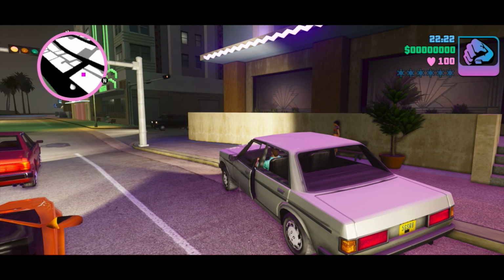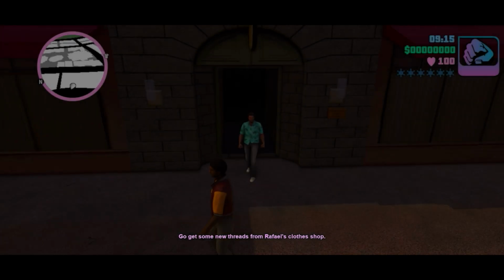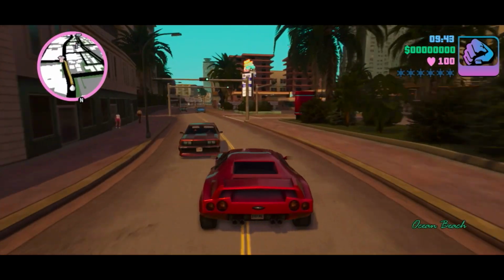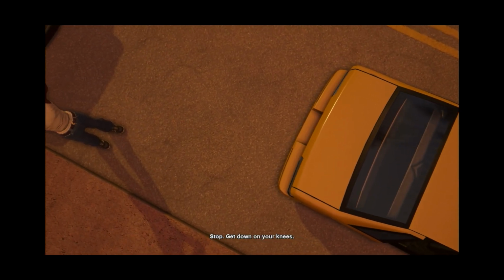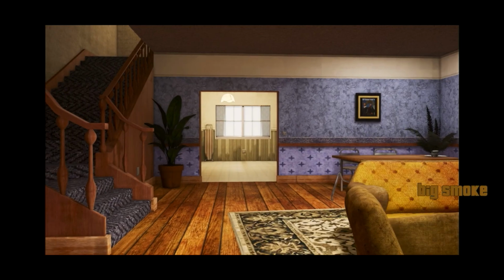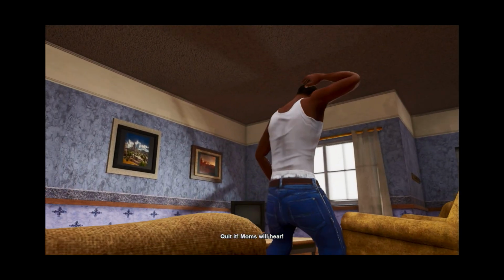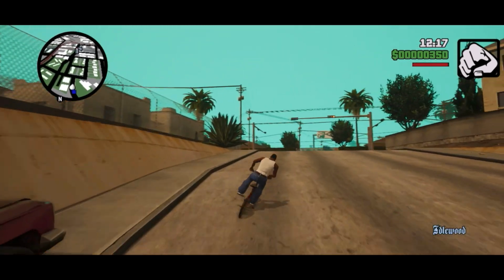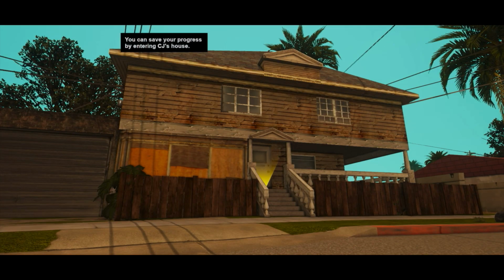GTA Trilogy Definitive Edition for Mobile FIRST LOOK! 👀(iPhone 15 Pro Max)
**The GTA trilogy is now available to purchase on the iOS and Google Play store for £18.99 each***

GTA 3: 00:00
GTA VICE CITY: 4:28
GTA SAN ANDREAS: 10:49